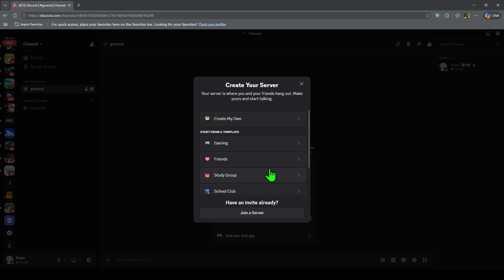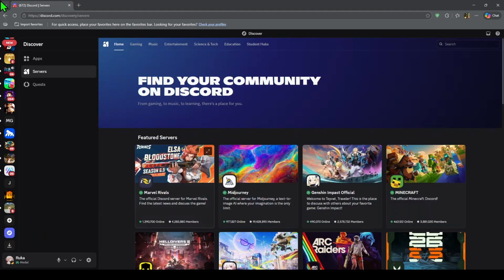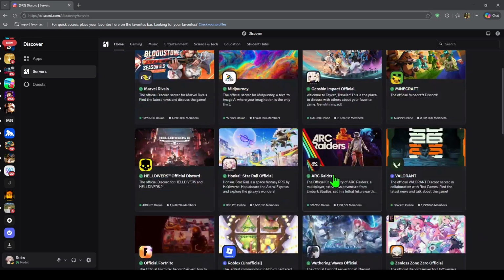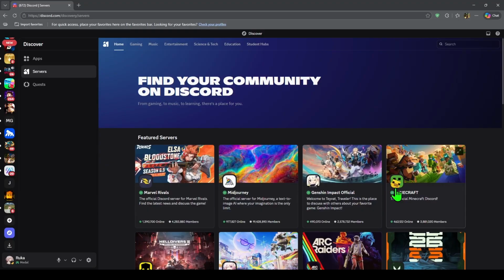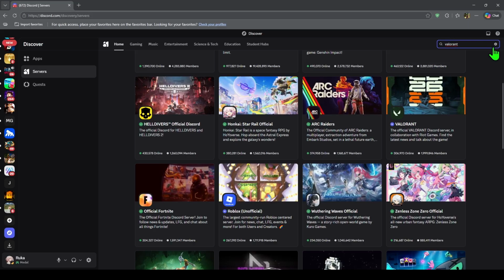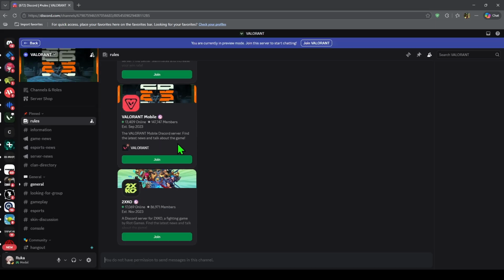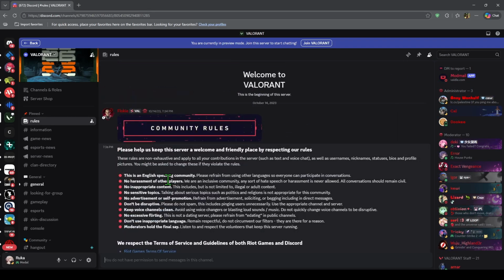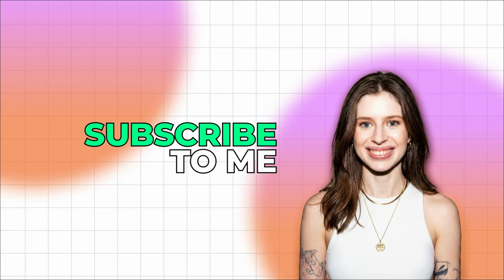How to Join a Discord Server Without Invite Link [2026 Full Guide]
In this video, I will show you how to join a Discord server without an invite link and what options are actually available. You’ll learn how to find public servers, use Discord’s built-in discovery feature, and locate communities online.

This Discord tutorial will cover:
✅ Can you join a Discord server without an invite link?
✅ How to use Discord Server Discovery (compass icon)
✅ How to browse public Discord communities by category
✅ How to search for Discord servers by interest
✅ How to join servers directly from Discovery
✅ Where communities share public invite links
✅ Why private servers require an invite link
✅ How to request an invite from server members

By the end of this video, you will know how to find and join Discord servers even if you don’t already have an invite link.

If you’re searching for how to join Discord server without invite, how to find Discord servers, or Discord server discovery guide, this video is for you.

Discord has both public and private communities, and understanding how discovery works helps you connect with the right servers safely.